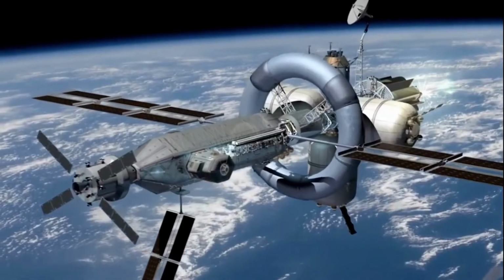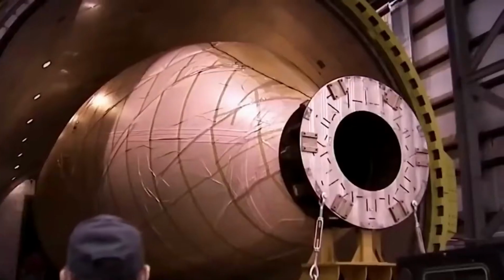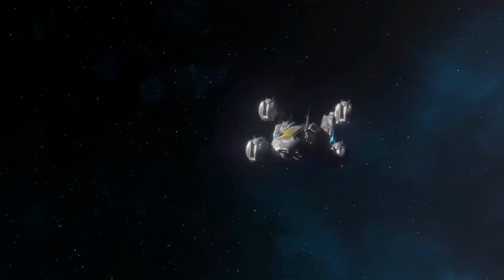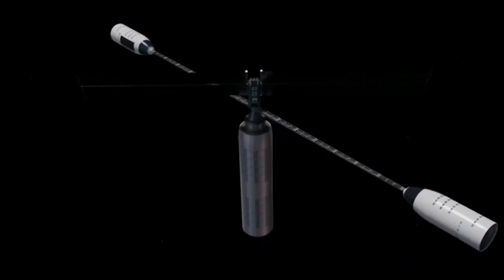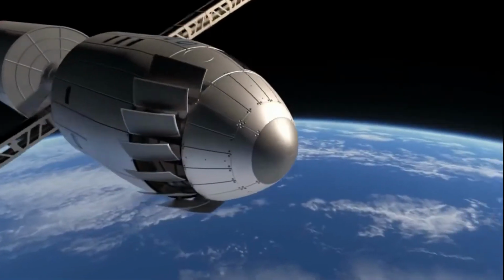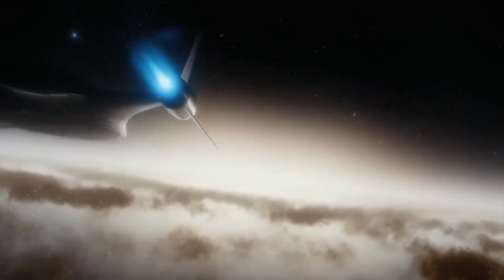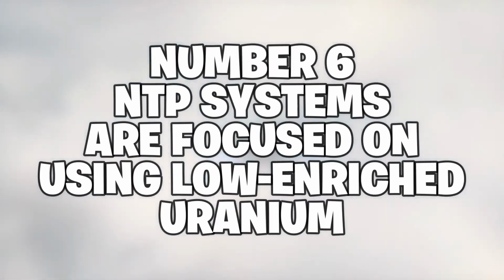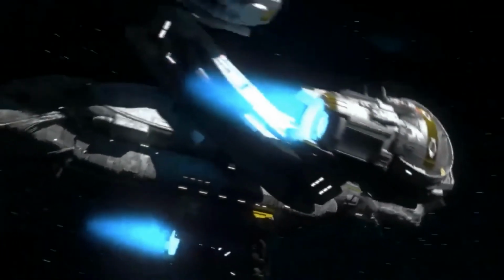IT HAPPENED! Elon Musk FINALLY Reveals New Nuclear Starship 2021!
💬 Did you enjoy today's video? Tell us all about it in the comment section below!

🎥  Welcome to Tech Hunt on Youtube! 📲

We upload twice a week, bringing you all the latest and greatest tech that we love and want to share.
➡️ On this channel, we made it our mission to bring you all the new exciting videos on everything tech-related!

Tech is our passion, be it fun toys for children to inventive cleaning solutions to awesomely advanced vehicles, we hope we can excite you about tech too ✅

Also, leave suggestions on what you'd like to see next as that could be the next video. :)

I do not take any ownership of the music displayed in this video. Ownership belongs to the respected owner(s).